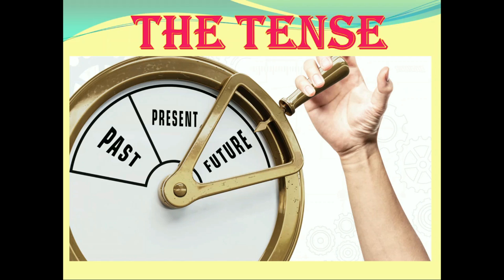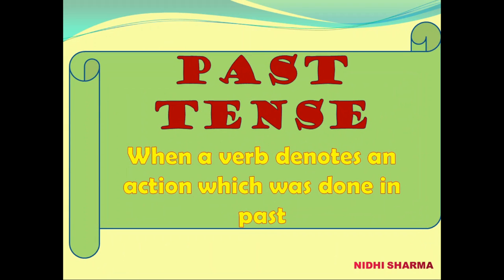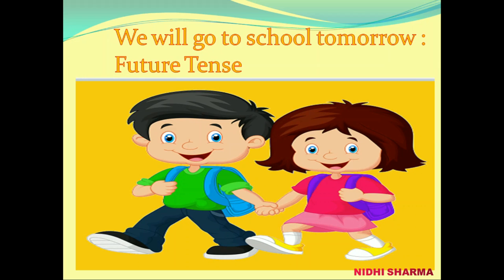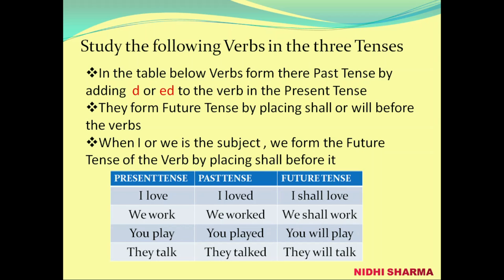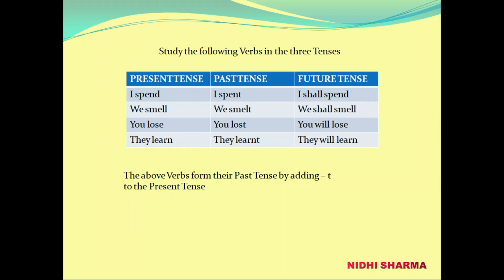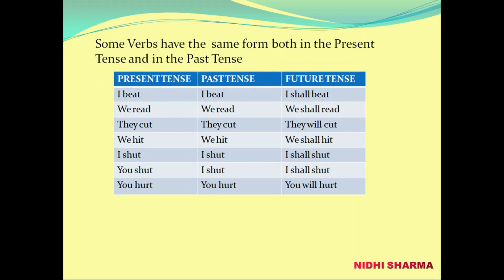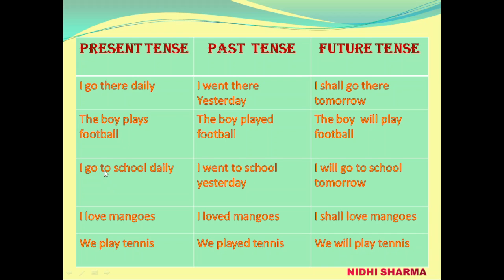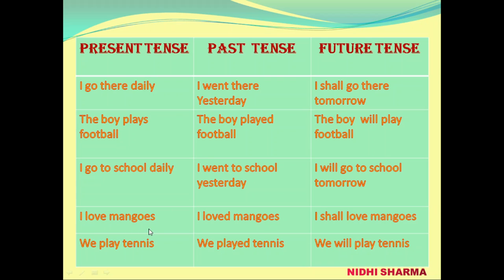The Tense Class 3